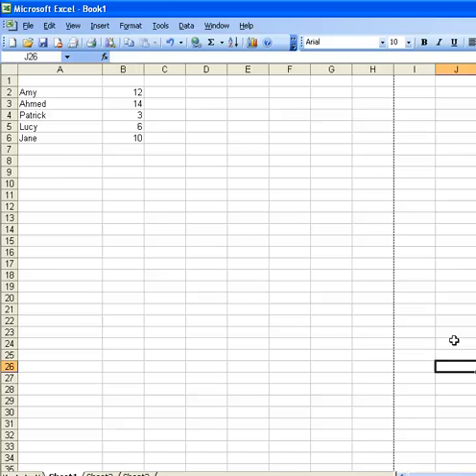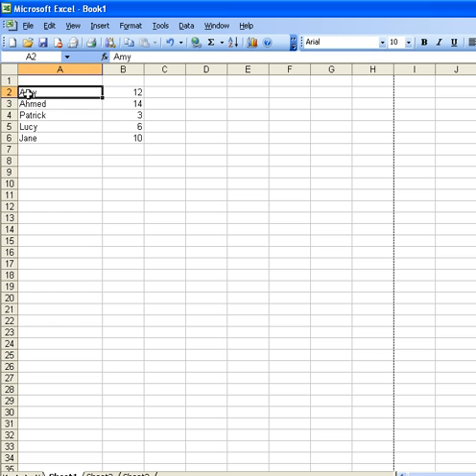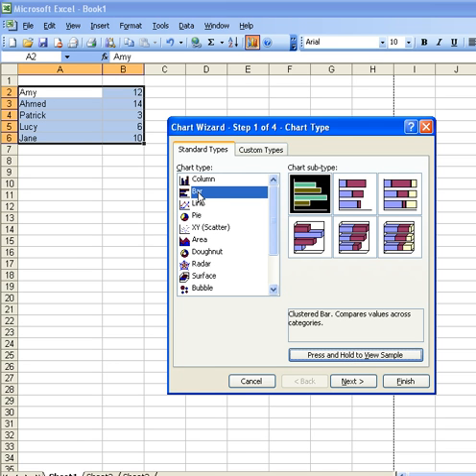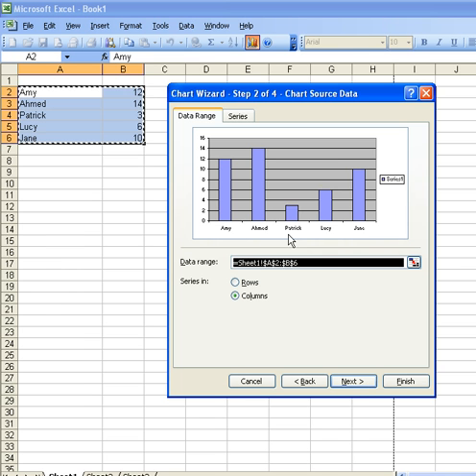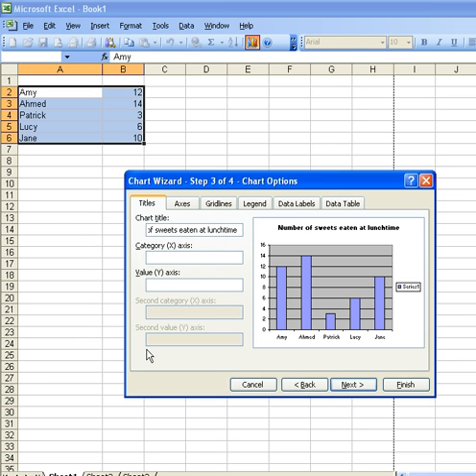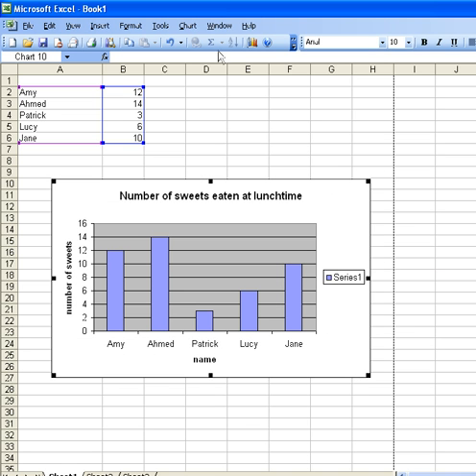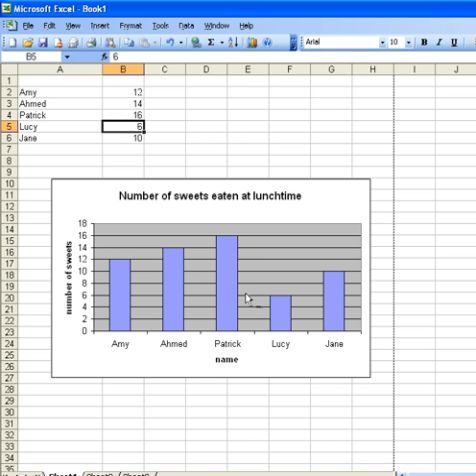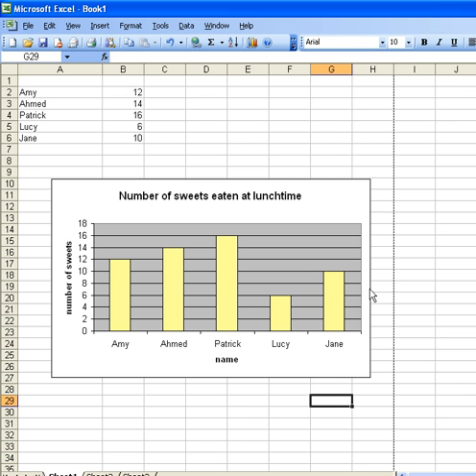Screencast by BCT from Screenr.com